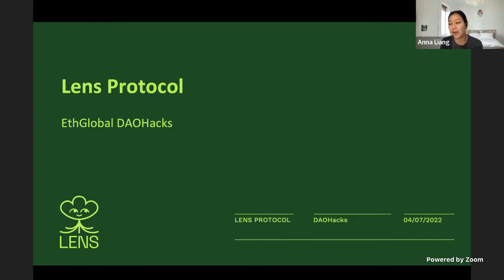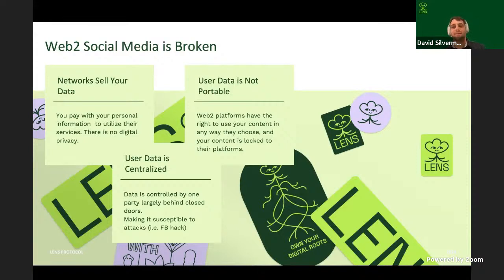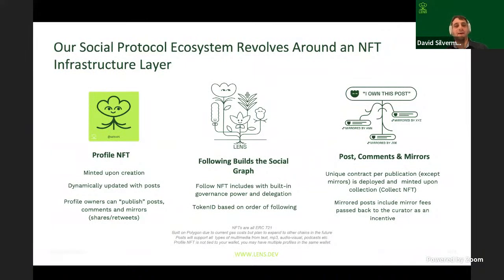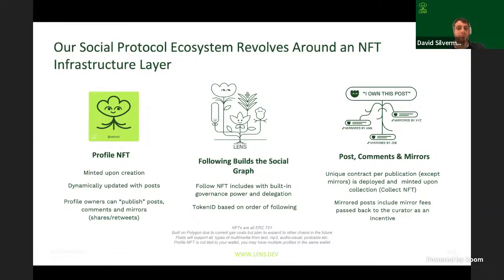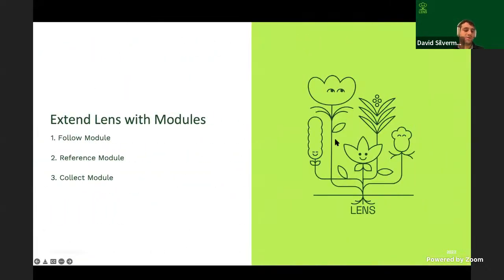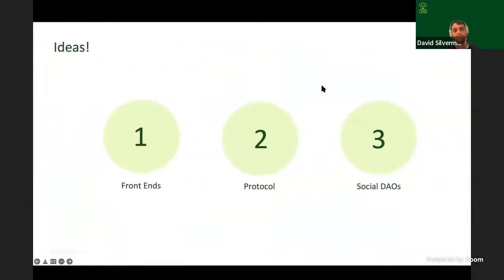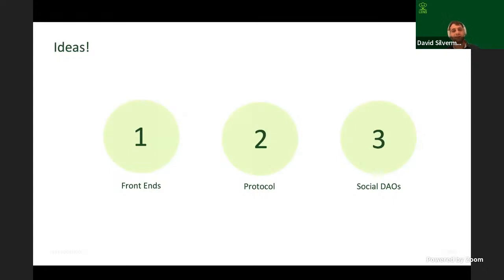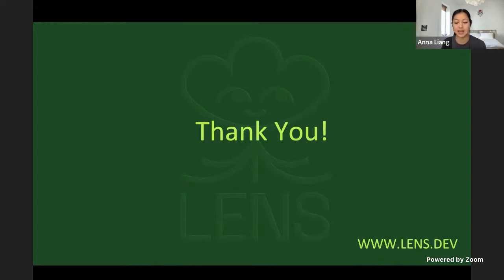Lens Building on Lens Protocol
Join David Silverman for a workshop titled "Lens  Building on Lens Protocol," part of DAOHacks, a weekend-long virtual hackathon taking place April 8-10th, 2022. Join hackers, mentors and enthusiasts as they come together to build the future of coordination, networks, social groups, collectors, creatives, and more.